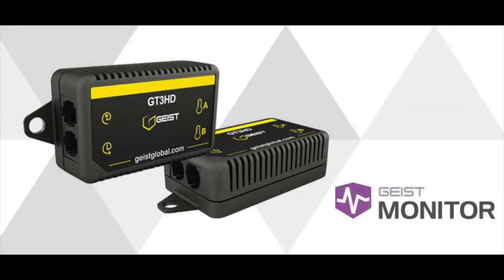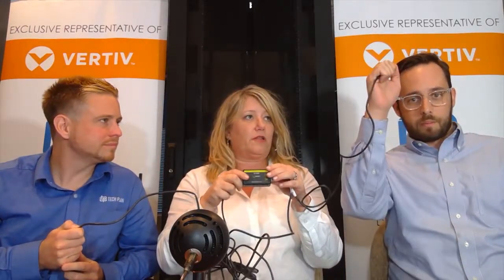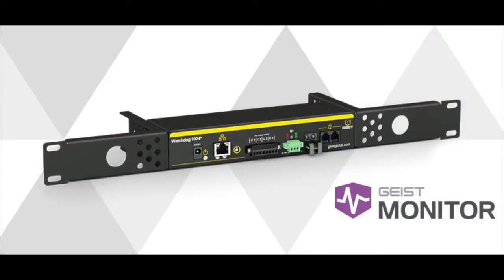Bitesize - Geist Watchdog Products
Pete, Kristin and Will introduce some popular products within the Vertiv/Geist ever expanding "Watchdog" product line. In this episode they briefly discuss the GT3HD, 15-P & 100-P temperature/humidity sensors and their individual capabilities.